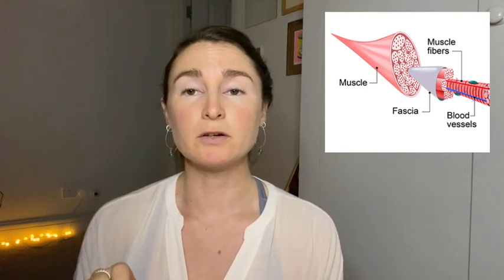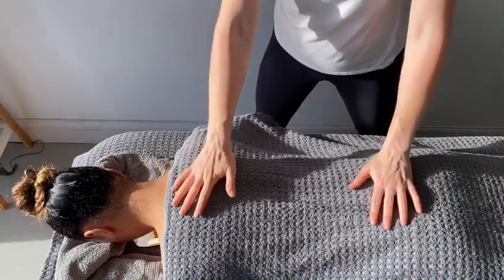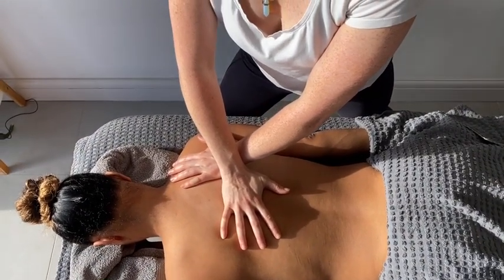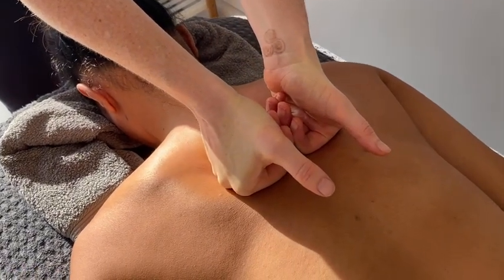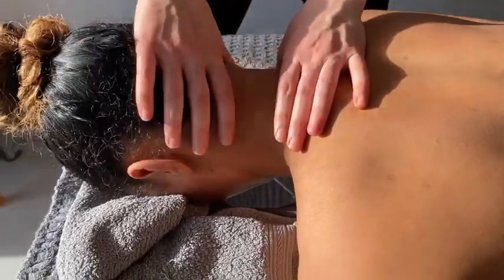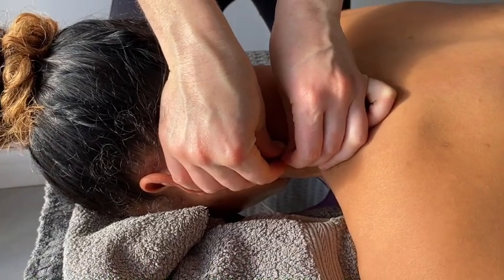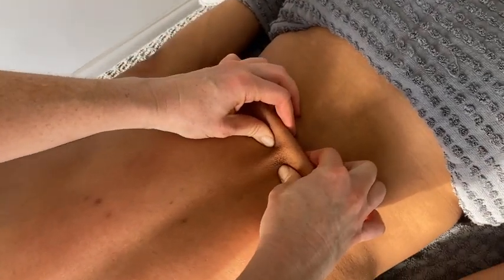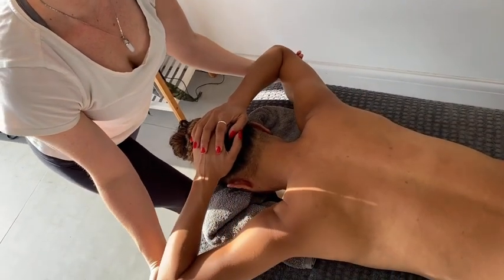What is Myofascial Release?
Myofascial Release is manual therapy which works the connective tissue known as fascia.

Treatments available at Neal's Yard London bridge

Fascia is the tissue that surrounds and connects all the structures in the body. It primarily is made up of collagen, and is found beneath the skin ,it attaches, stabilises, encloses, and separates muscles and the internal organs All fascia is connective tissue but not all connective tissue is fascia.
MFR techniques can help to release restrictions in the muscle tissue, it can be the missing key to solving chronic pain.